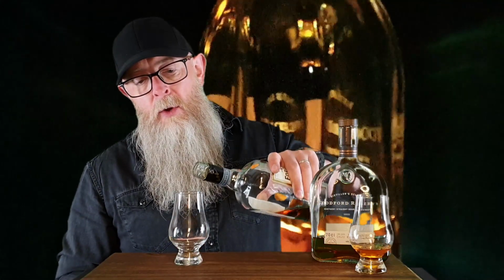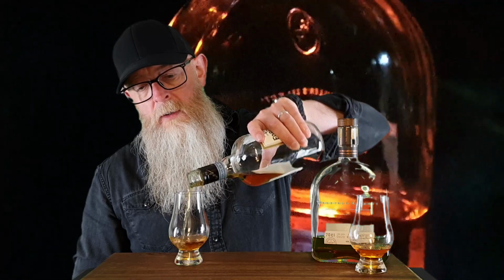Woodford Reserve review #39 with The Whiskey Novice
It's review #39 and part 3 of my short visit to some American offerings.
This time...Woodford Reserve Straight Bourbon Whiskey. This is one from the Brown-Forman group and if you hang around in the video...it's not long until I introduce another one.

Also included in this video is a special musical intro performed by one of my Patrons, Bud Jenkins. I was really impressed when Bud sent me the link to his video and blown away when he gave me permission to use it. Thanks Bud.

Cheers.